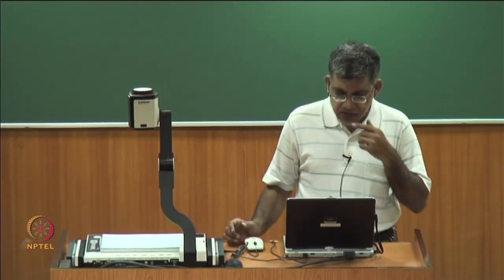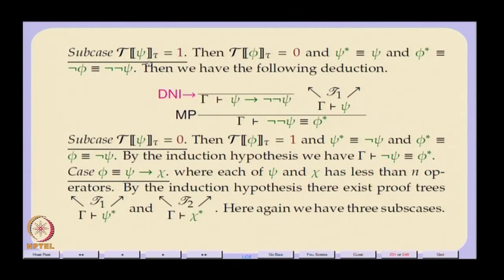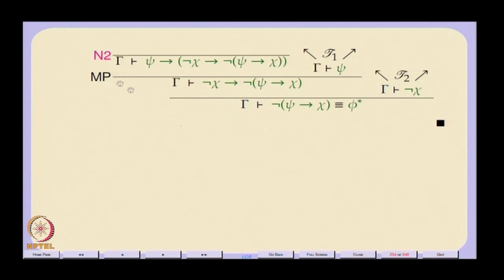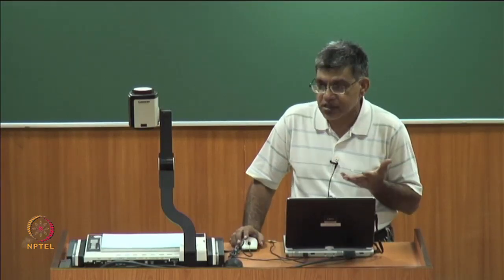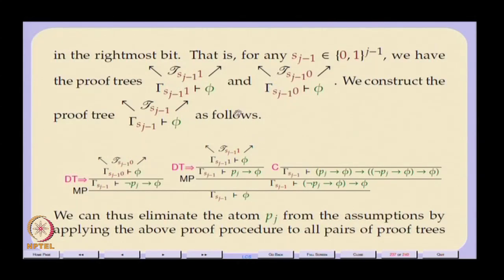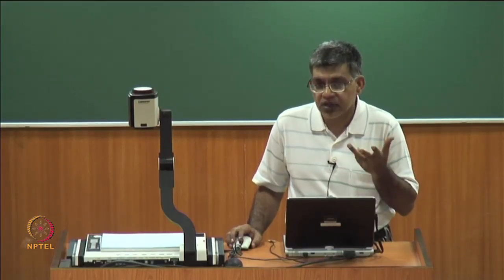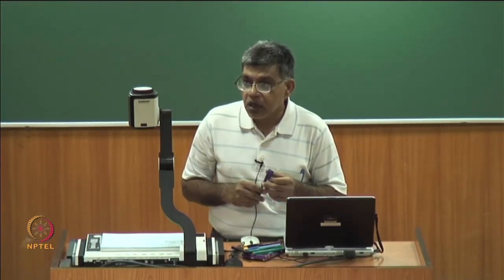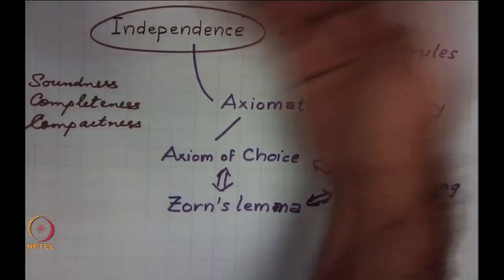Mod-01 Lec-16 The Hilbert System :Completeness